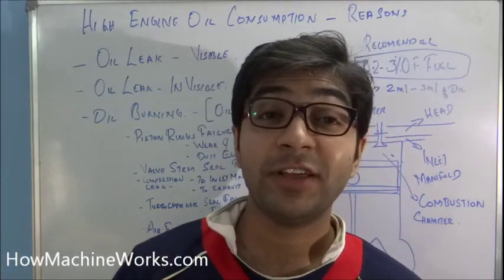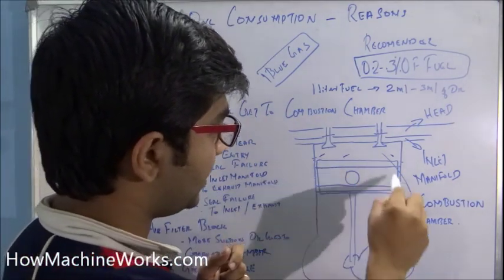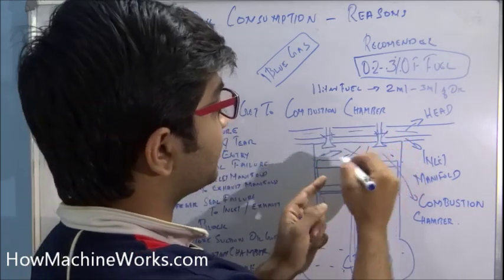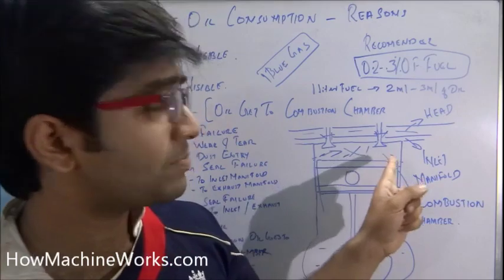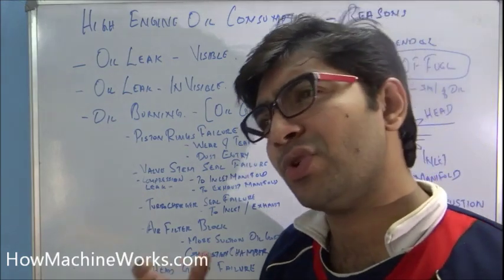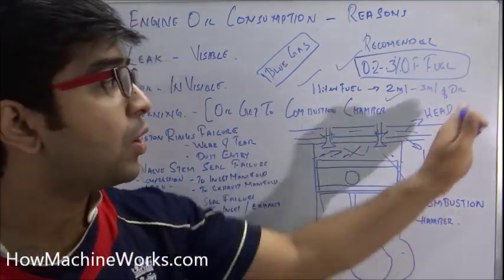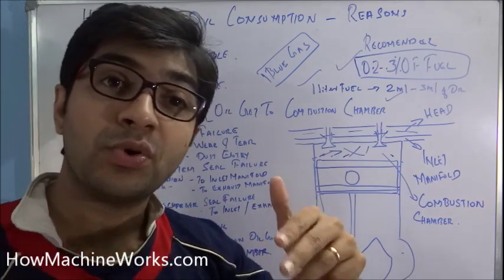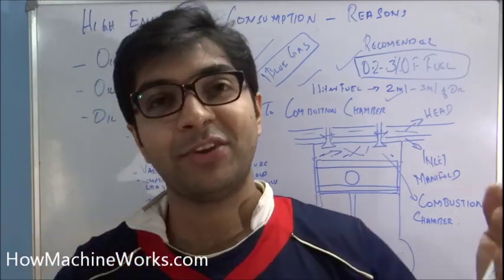How engine oil consumption increases.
Hi Guys, this video explains about the reasons for causing high engine oil consumption, what is the recommended oil consumption and how to identify the engine is consuming more or the oil is getting burned off.

Please LIKE or Comment to motivate our team.